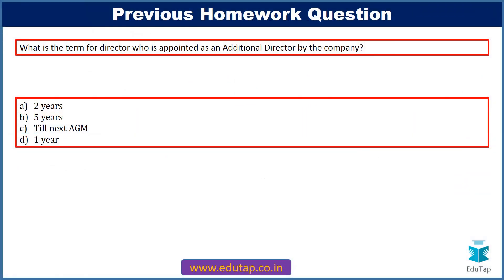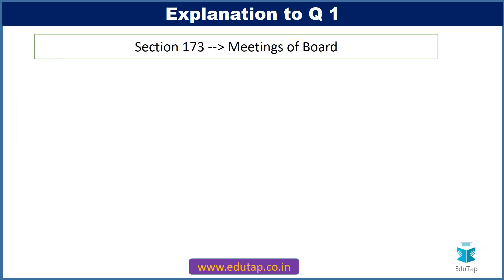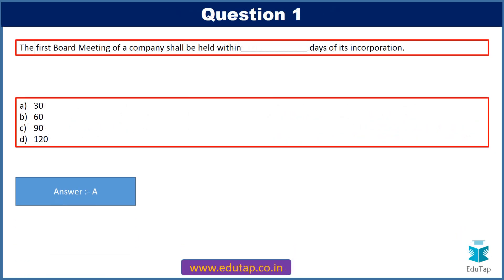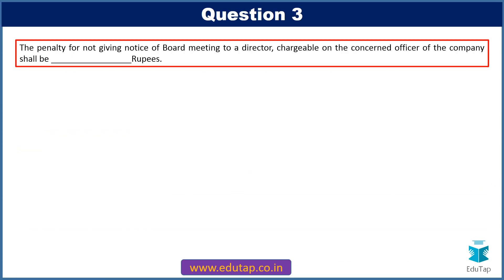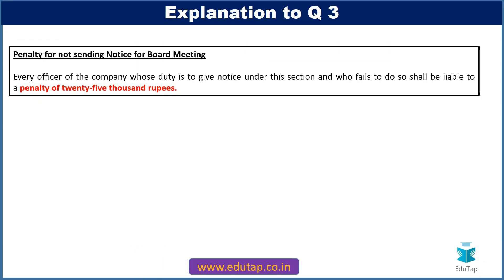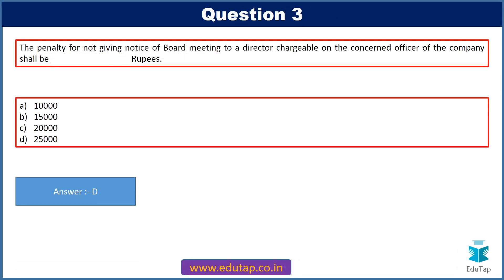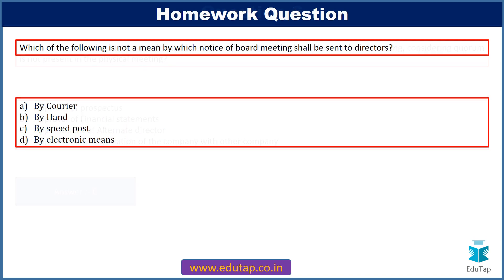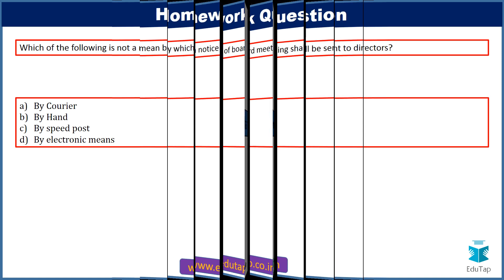Chapter XII_ Meetings of Boards and its powers (Part 1) | SEBI Grade A | Companies Act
In this session, Rajat sir will be discussing Chapter XII_ Meetings of Boards and its powers (Part 1)

5000 MCQ Master Course for SEBI Grade A Legal Officer Exam